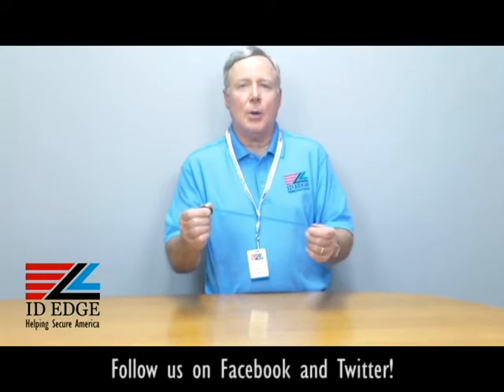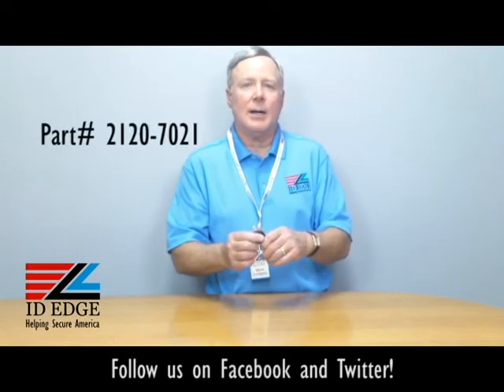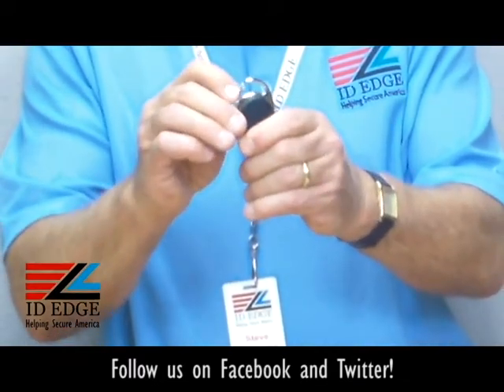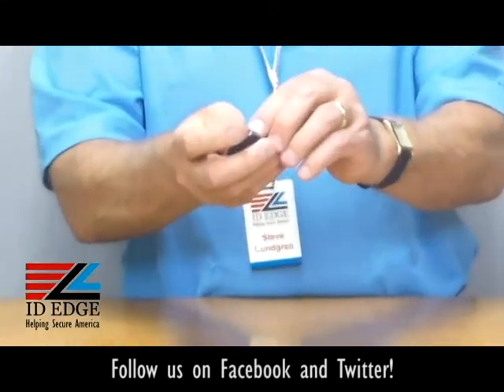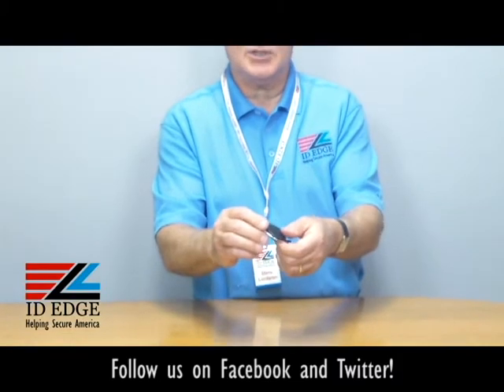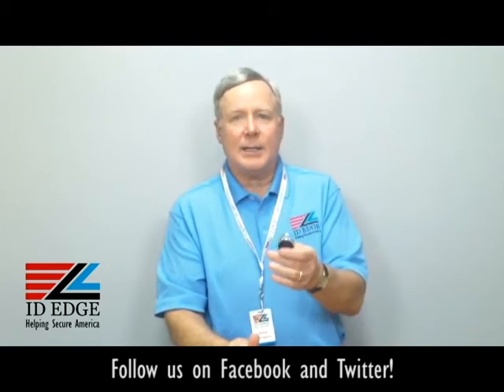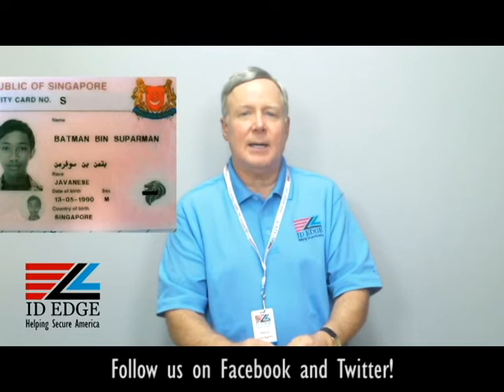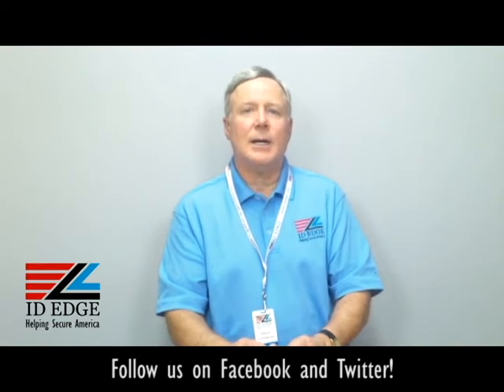Premiere Badge Reel | Omaha ID Badges | Omaha ID Card Printers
This is a premiere badge reel that will keep your ID badges accessible at all times. It features a carabiner that will attach easily to any belt loop or strap. It features a stainless steel grommet that is guaranteed for up to 100,000 pulls.